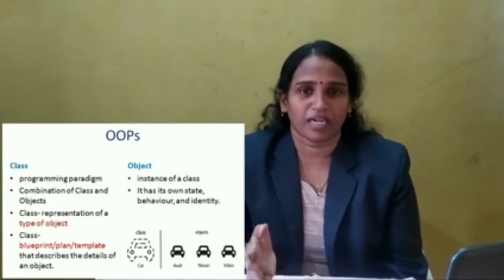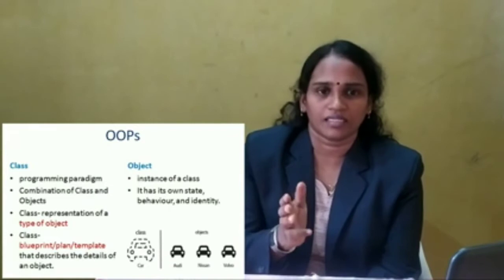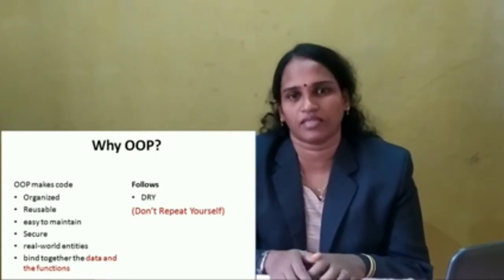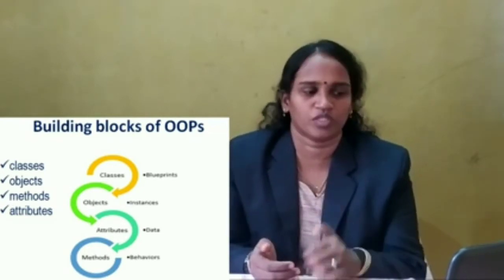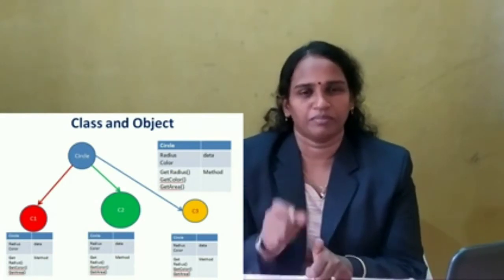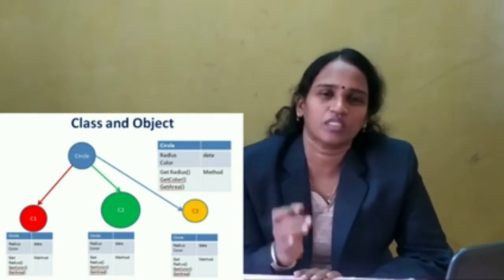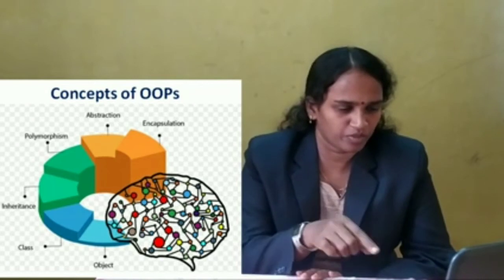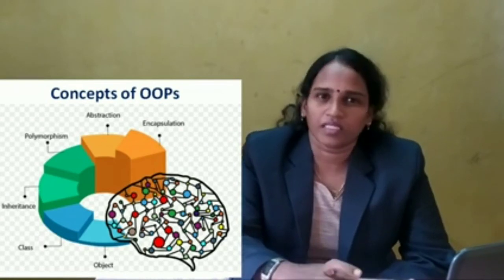OOPs Basic Concepts - Part 1 by Dr.Suseela Sellamuthu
To learn the basic concepts of Object Oriented Programming Dr.Suseela Sellamuthu, Assistant Professor , Computer Science and Engineering